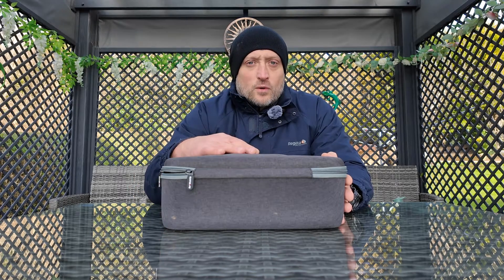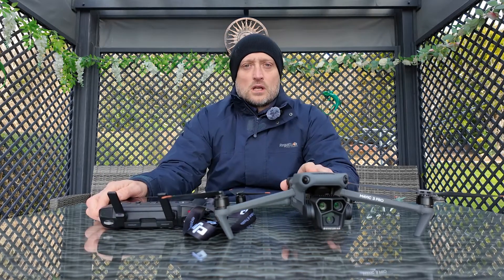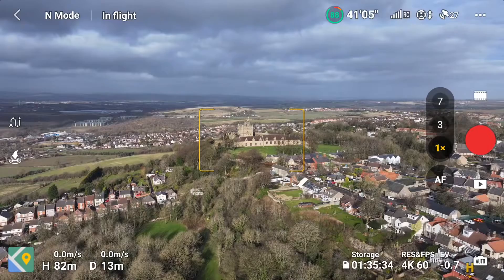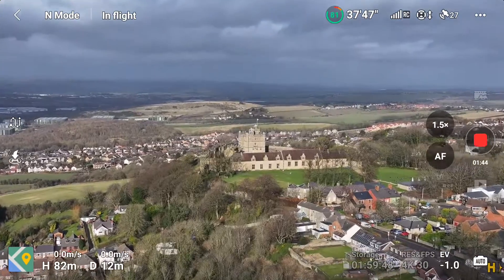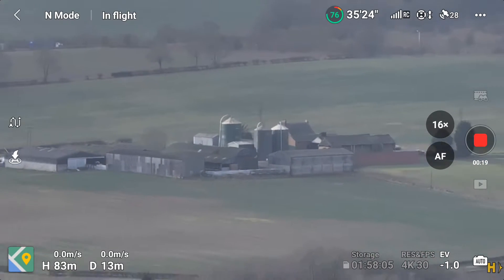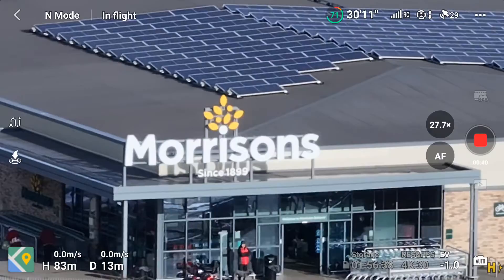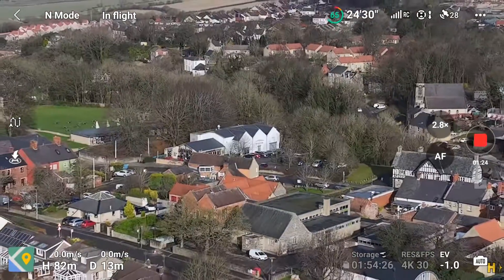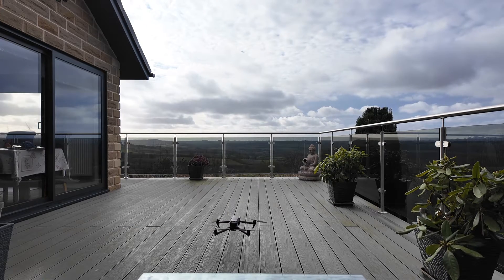DJI Mavic 3 Pro - x1 x3 x7 - Zoom testing in depth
An in depth video showcasing the zooming capabilities of the DJI Mavic 3 Pro. In this video I'll be showing you the digital zoom which activates between each optical lens at 24mm - 70mm - 168mm

This is a real world detailed tech tutorial zoom test so hopefully this will help you decide if the zoom is good enough for your needs.